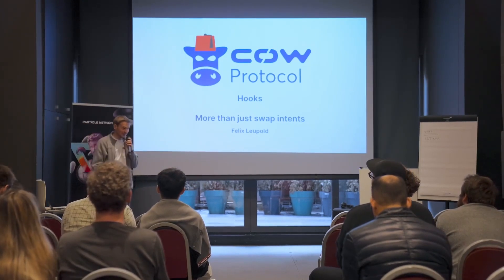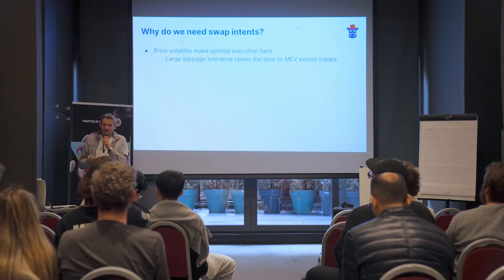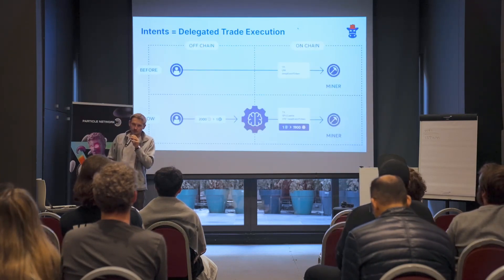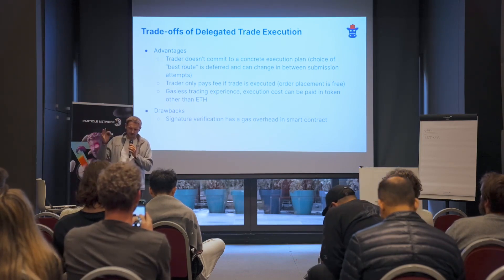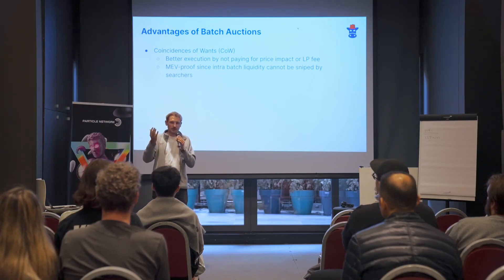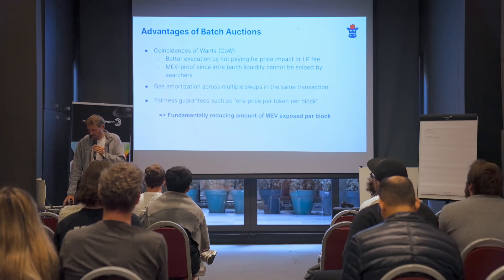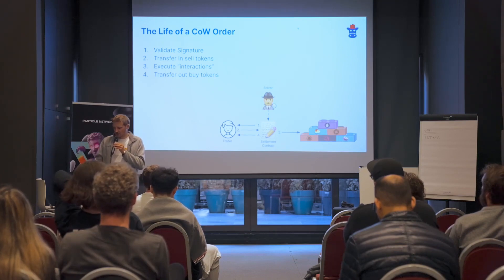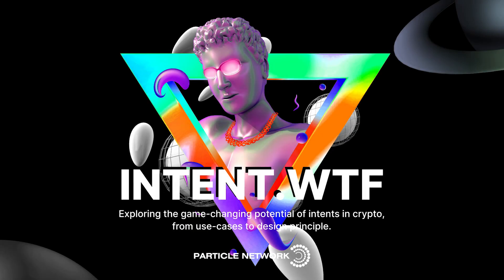Cowswap Technical Lead Felix Leupold on Advancing Beyond Swap Intents | intent.wtf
Join Felix Leupold, Technical Lead at Cowswap, for an enlightening session at intent.wtf. In his talk, titled 'CoW Swap, More Than Just Swap Intents,' Felix will delve into the intricate world of CoW Swap, revealing its unique aspects beyond the basics of swap intents.

Key Highlights:
1. The Unique Edge of CoW Swap: Uncover the distinctive features and capabilities that set CoW Swap apart in the DeFi landscape.
2. Beyond Basic Swap Intents: Explore the deeper functionalities and innovative elements embedded within CoW Swap.
3. Cowswap's Role in Advancing DeFi: Understand how CoW Swap is contributing to the evolution and sophistication of decentralized finance.

About intent.wtf: Organized by Particle Network, intent.wtf is a one-day gathering of the brightest minds in the intent space. This community meetup is dedicated to exploring the diverse applications and real-world use-cases of intents, delving into the intricate design and implementations of intent architectures, and discussing the far-reaching implications of intent technology on crucial areas like account abstraction, storage proofs, and rollups. It's an insightful event for anyone interested in how intents are reshaping user experiences, transaction efficiency, and design principles in the crypto world.